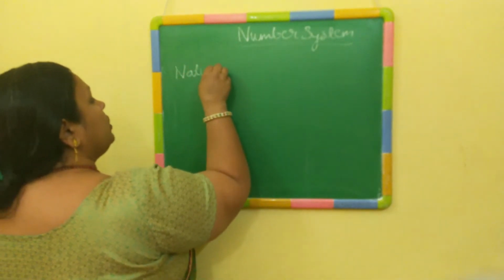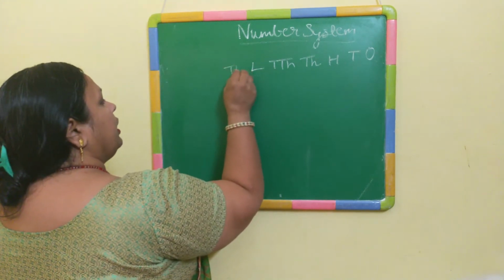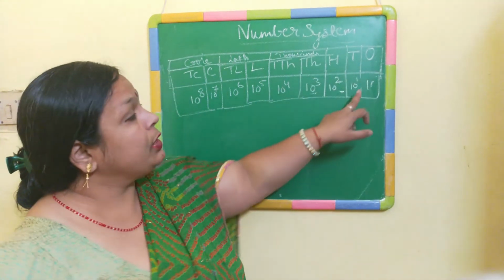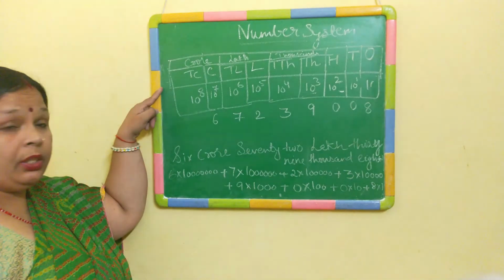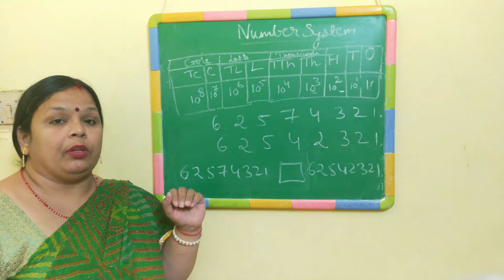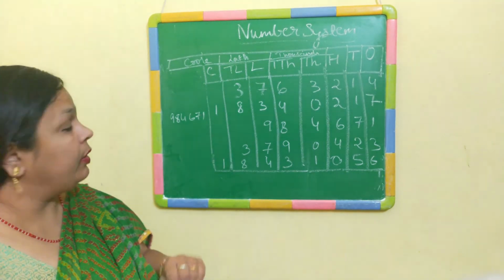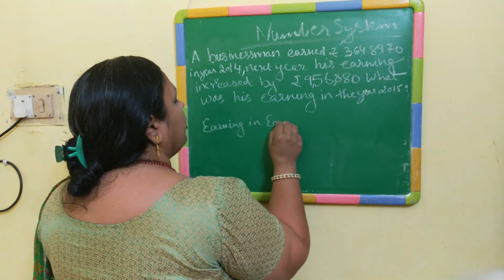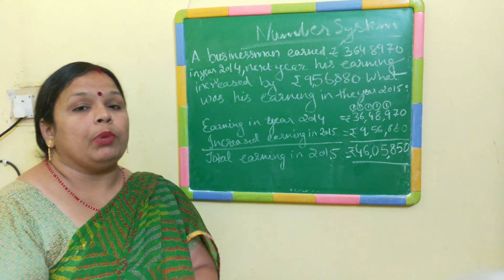Mathematics for Class 6th